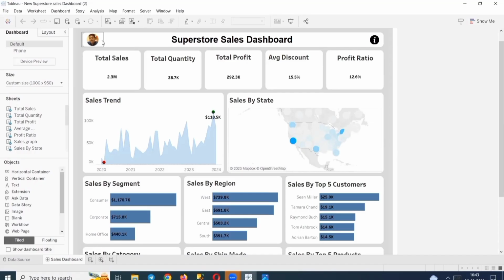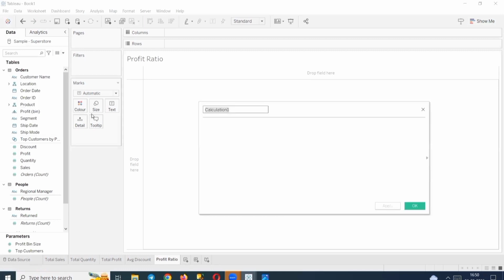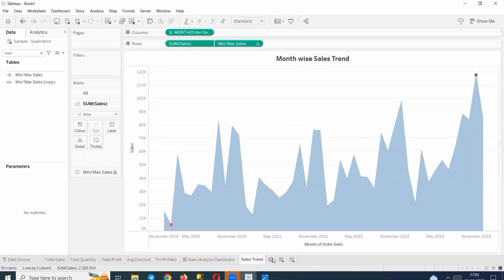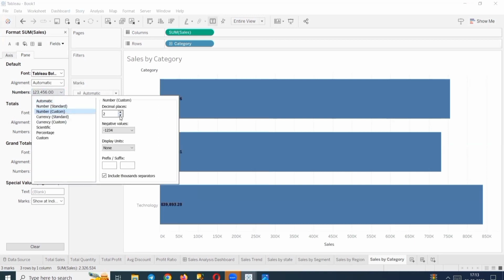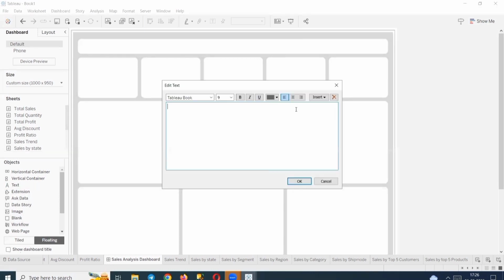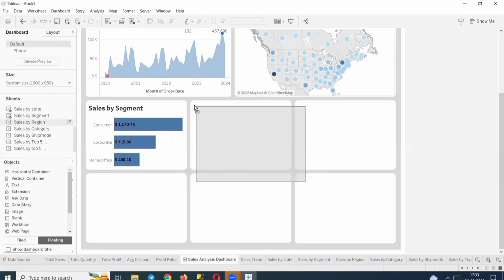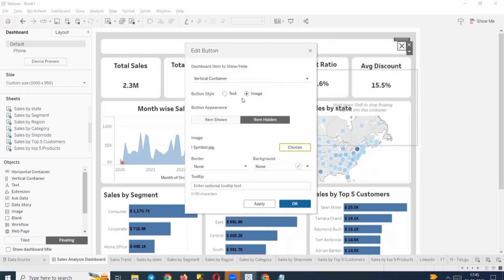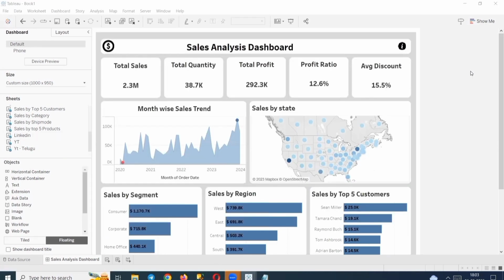Learn to create stunning dashboards using Tableau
Hey there, data enthusiasts! 👋 In this tutorial, we're diving deep into the world of Tableau dashboards. I'll walk you through the process of creating eye-catching charts and even a donut graph. 📊🍩

🔍 Here's what you'll learn:
📈 Building basic charts in Tableau made easy.

🎨 Adding that extra flair to your data visualizations.
📋 Tips and tricks to make your dashboards shine.

But wait, I need your input! Drop your suggestions for the next Telugu videos you'd like to see in the comments below. 🤗

Let's embark on this Tableau journey together! 🚀

If you want to download and explore the dashboard visit my Tableau Public profile below:

How to build basic charts in Tableau.
Creating a basic donut chart in Tableau.
Tableau dashboard design tips.
Data visualization in Tableau.
Tableau for beginners.
Advanced Tableau techniques.
Tableau tutorial.
Data analytics with Tableau.
Tableau chart customization.
Tableau dashboard best practices.
Don't forget to use these SEO-optimized hashtags to help others discover this video